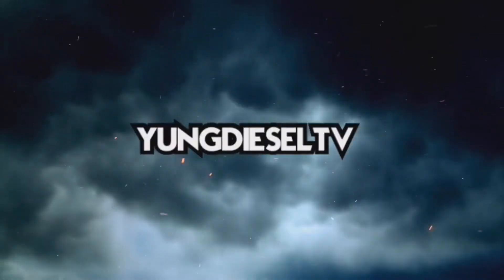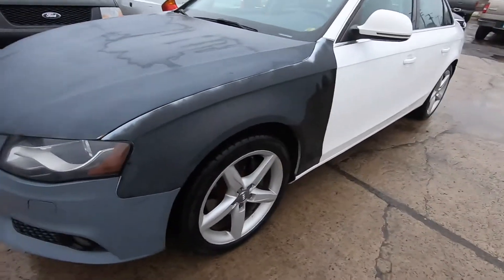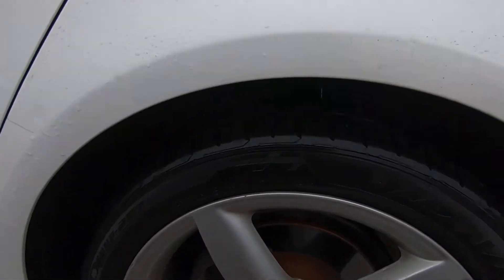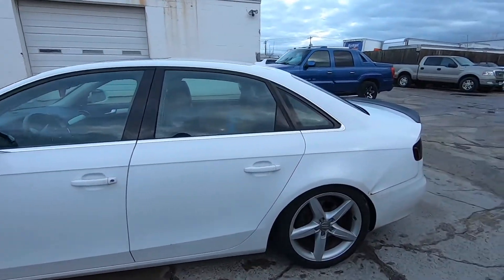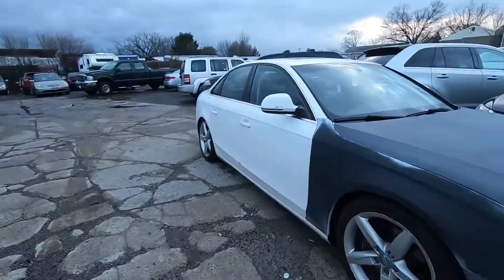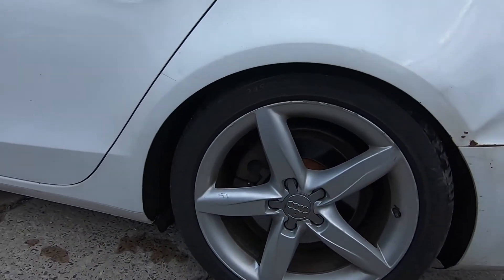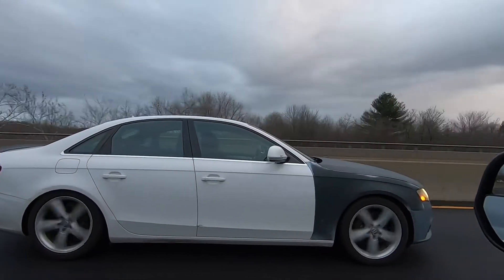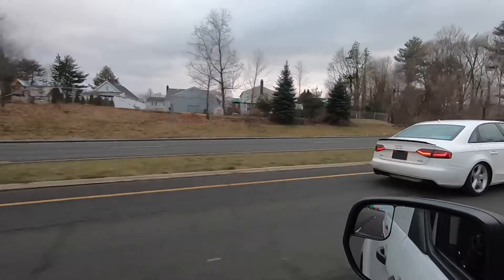Audi B8 A4 lowered on H&R lowering springs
The A4 is now lowered on springs I kinda have mixed feelings on them front is higher than the back hopefully the front settles a lil more.

Filmed and Edited by: YUNGDIESELTV